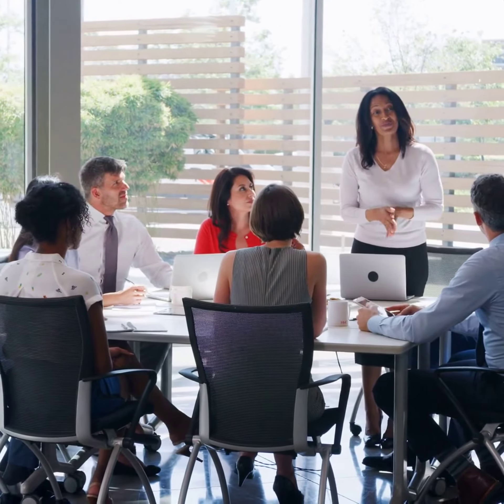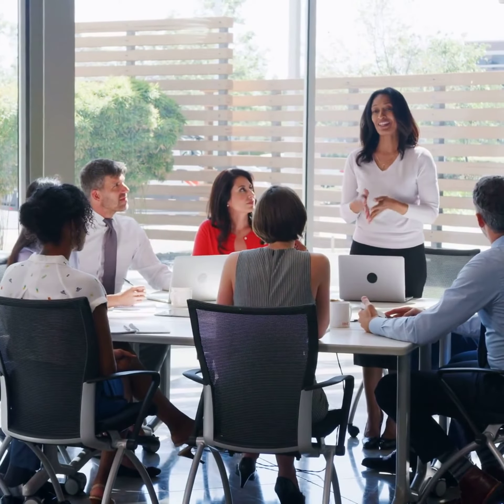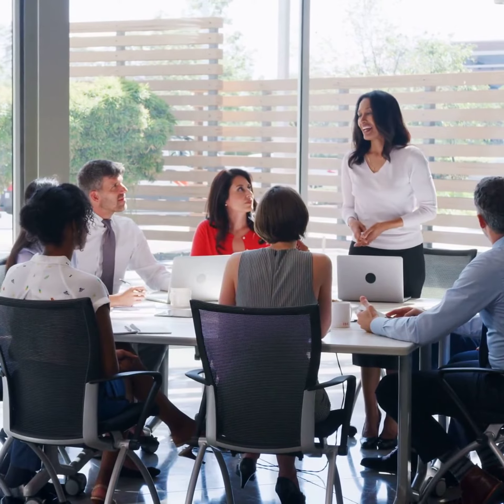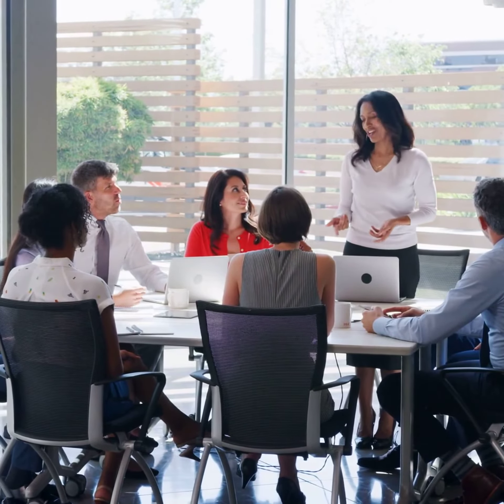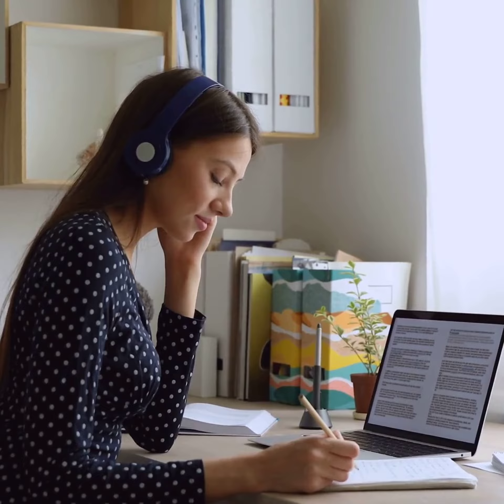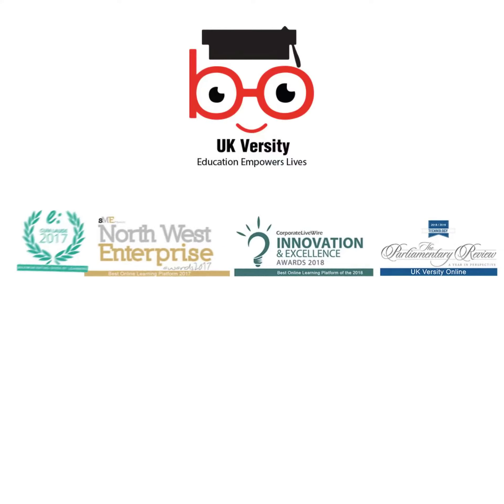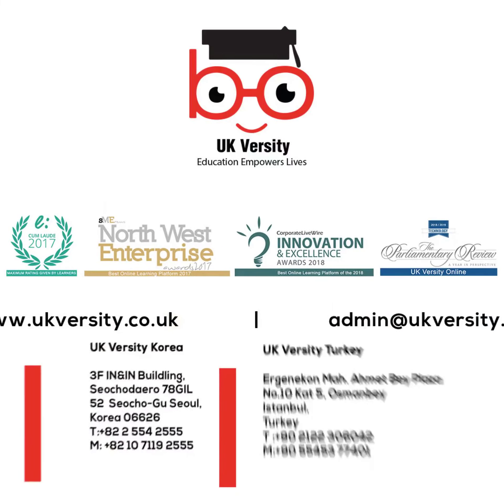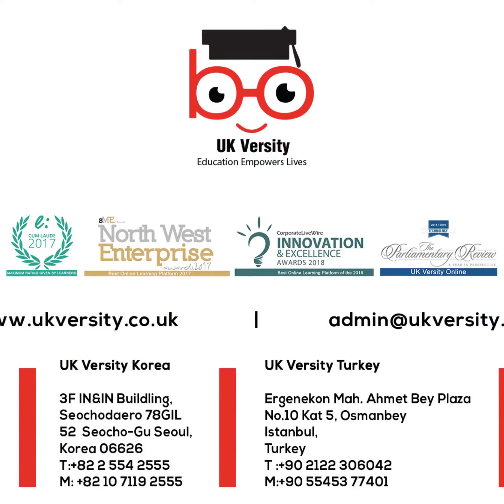OTHM Level 7 Diploma in Strategic Management and Leadership